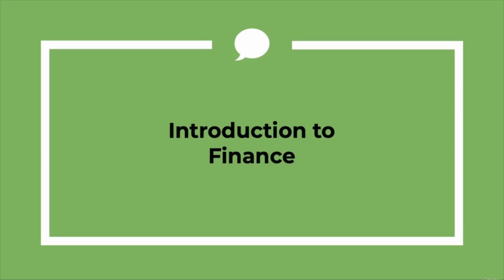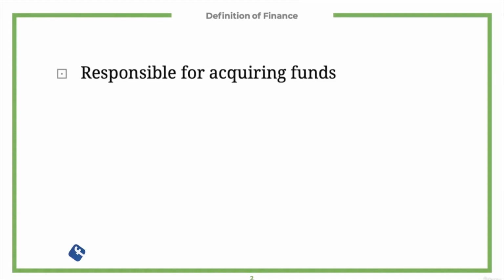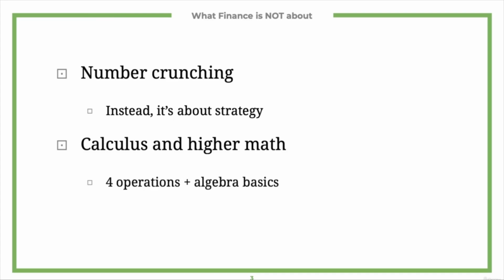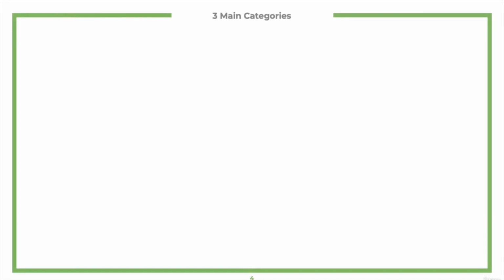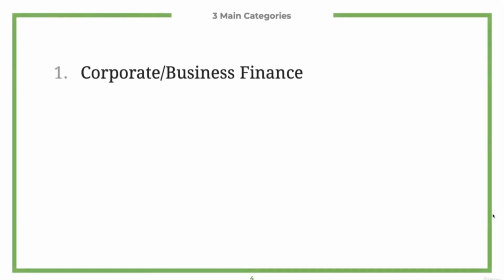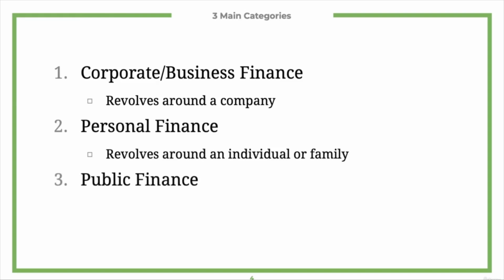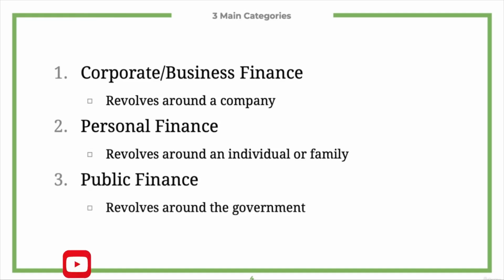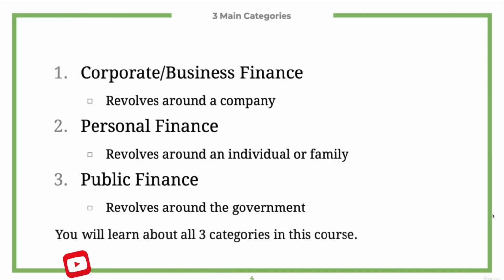1.Introduction to Finance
This introduction to finance for beginners provides a quick overview of the basics
This course is a basic introduction to financial accounting
The purpose of this course is to provide you with a basic understanding of Accounting and Finance. It will teach you the fundamentals of accounting and finance concepts required to understand and make better business decisions